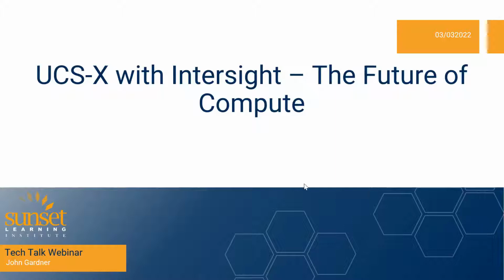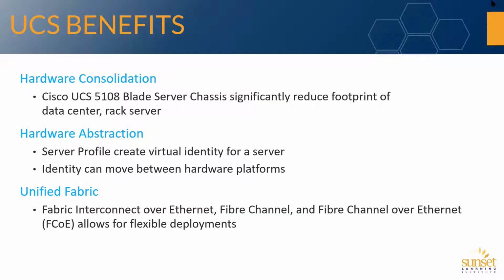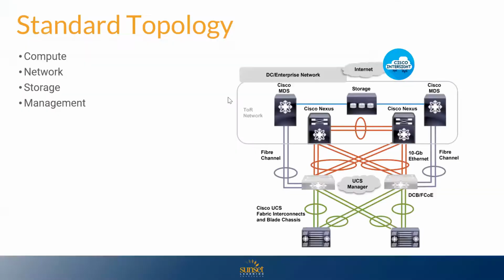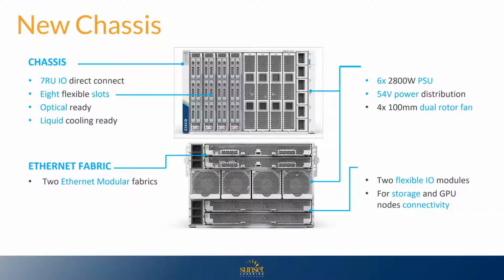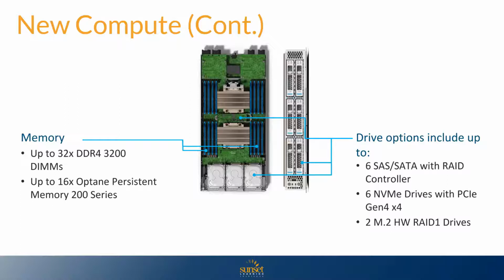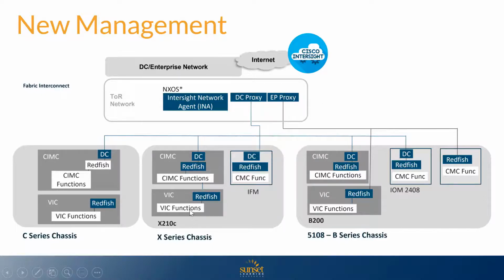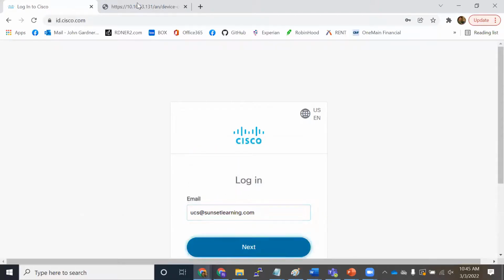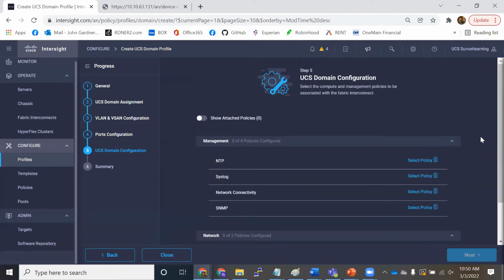UCSX with Intersight – The Future of Compute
With the new emergence of the UCSX system with Intersight, it is import for engineers from all walks to be familiar with the coming changes. We will cover what is new with the hardware and what are the benefits. We will also discuss how to deploy the new system with the Intersight management suite. After attending this session, you will be able to identify the new UCSX system hardware components and understand the new Intersight management platform and the new policy/profile structure.